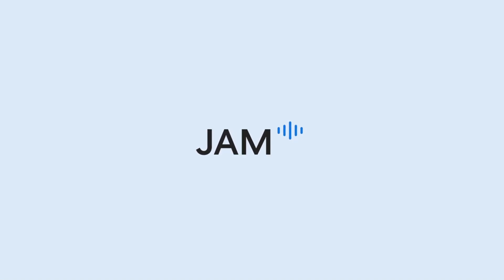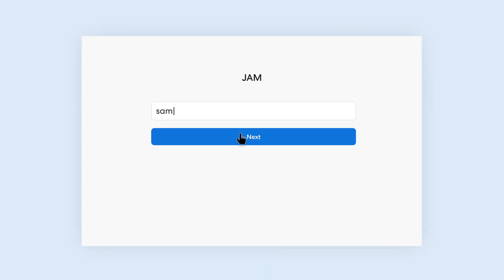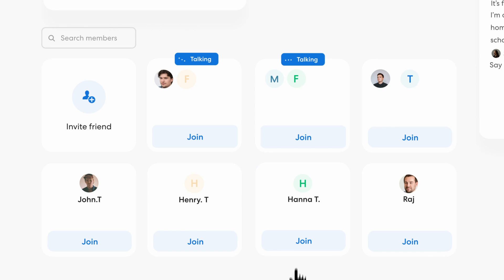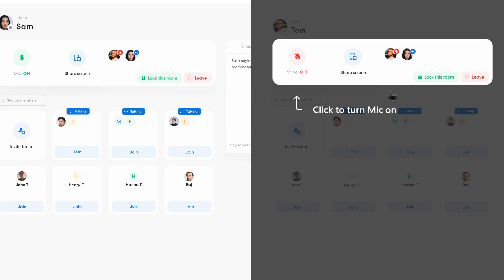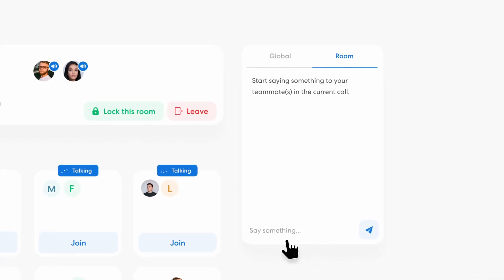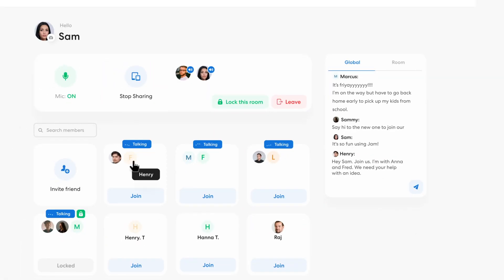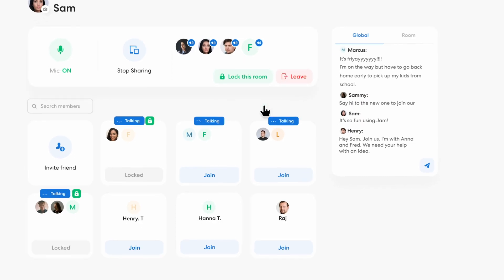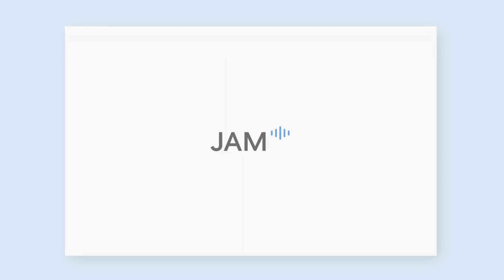Jam - How to use | Autonomous Software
When you need to quickly clarify something with a colleague, run an idea past a senior real quick, or need to bounce off some creative thoughtflow with multiple colleagues, which online meeting tool works best in a Hybrid world where employees are moving in & out of the office every other day?
Say hello to Jam. An online meeting platform that’s just like a tap on the shoulder. Designed to facilitate spontaneous brainstorming sessions & organic collaborations, Jam assists idea development & project growth through permissionless talk. With Jam you can have everyone in the same office at the same time, even if they’re thousands of miles apart.
The best part? It’s totally free to use! CLICK PLAY to see how easy it is to use the latest online meeting software from Autonomous. Visit jam.autonomous.ai to discover online conference tools that will strengthen team communication across your organization. With Jam, talk your ideas into reality.